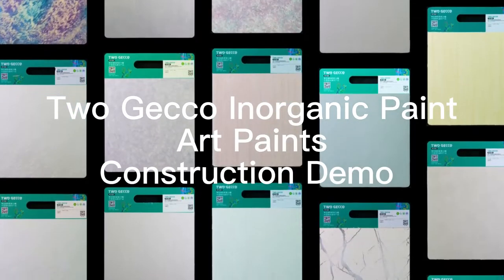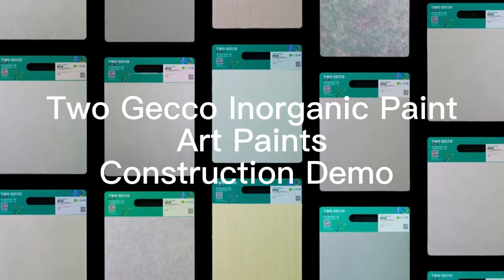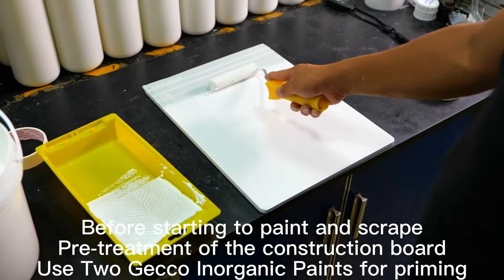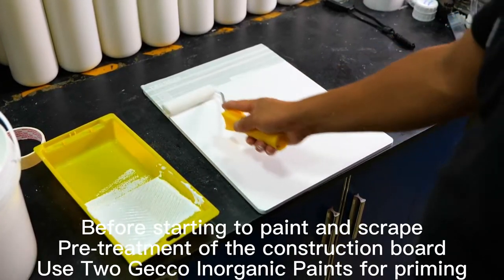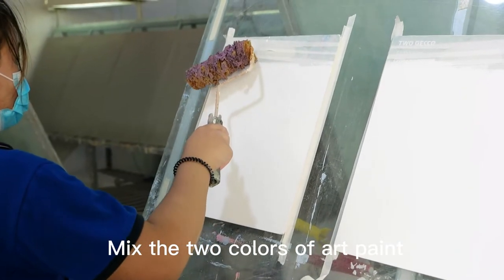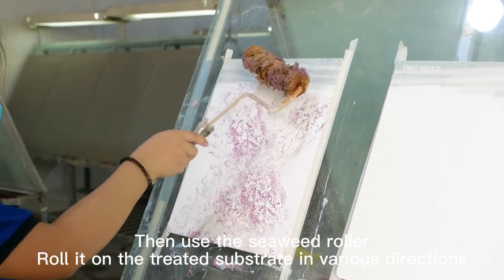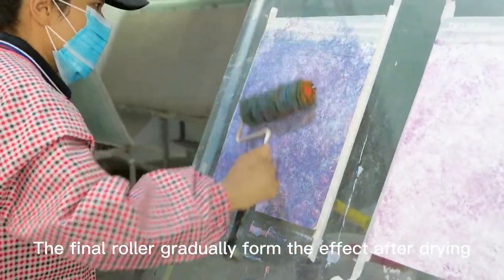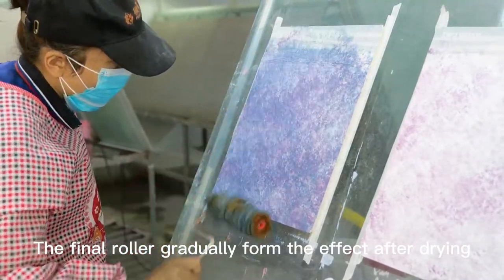Art Paints - Soft Light Phantom Effect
Two Gecco Art Paints -Soft Light Phantom Effect

Two Gecco is a headquartered in Shunde,the hometown of coatings in Guangdong. Two Gecco focus on the R&D,production,sales,and service of coating products.The brand is committed to becoming a leading international national brand of healthy paint.At present,Two Gecco has developed several brands,including the Kungfu waterproof coating brand,YBD Led Curing coatings brand and Suoneng Industrial Coatings brand. In the future,we hope to work together with you to promote Two Gecco to the world,and become a famous brand in paint Business.

Guangdong Orient Yige New Material Stock corporation
Add:No.23 Dong Village,Xinglong Road,Xingtan Town,Shunde District,Foshan City,Guangdong,China